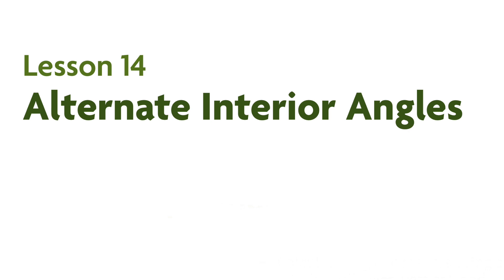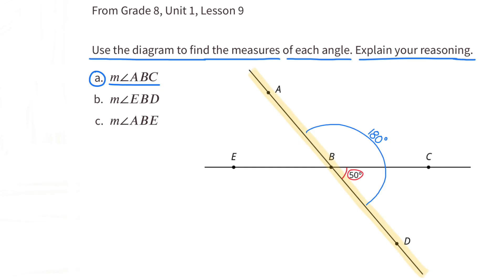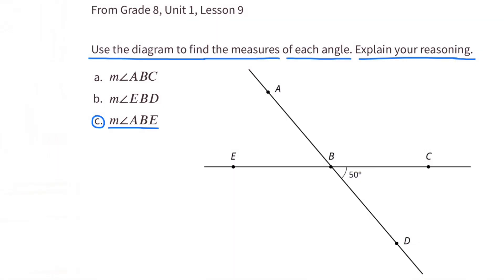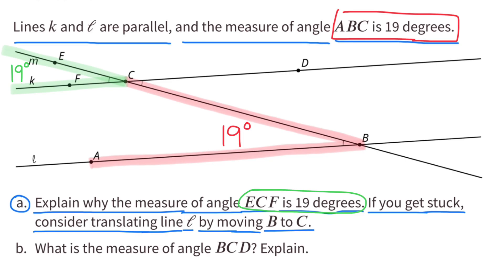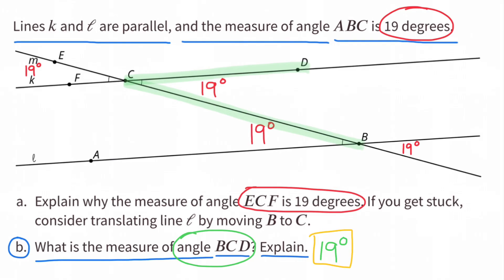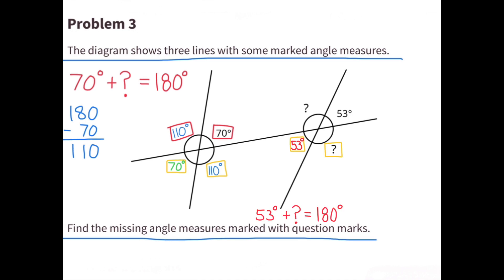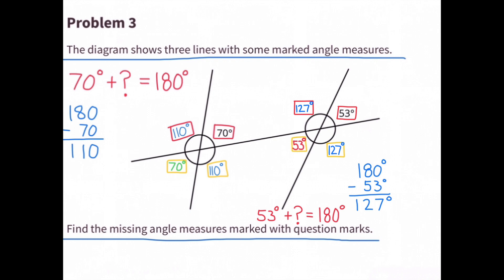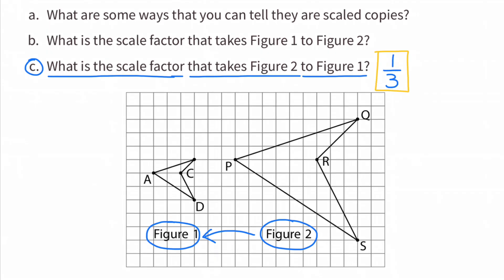😉 8th Grade Unit 1, Lesson 14 "Alternate Interior Angles" Illustrative Math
😉 Teacher and parent tutorial for 8th Grade, Unit 1, Lesson 14 "Alternate Interior Angles" Illustrative Mathematics Practice. Review and tutorial. Search 8114math in YouTube search to find this lesson fast!

8th Grade Illustrative Math: Unit 1, Lesson 14 "Alternate Interior Angles" Review and Tutorial.

IM Math 8.1.14. and OUR Math 8.1.14. "Alternate Interior Angles" Practice Problems